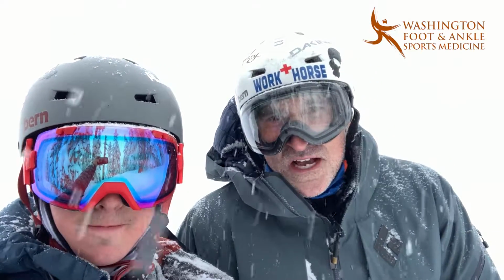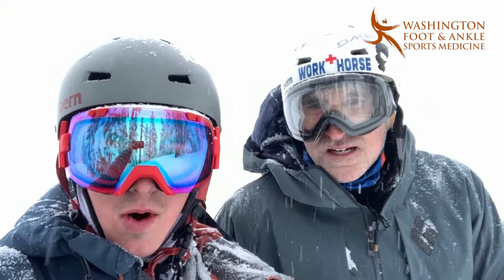Warmtoes2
Tips for keeping your toes warm while skiing.